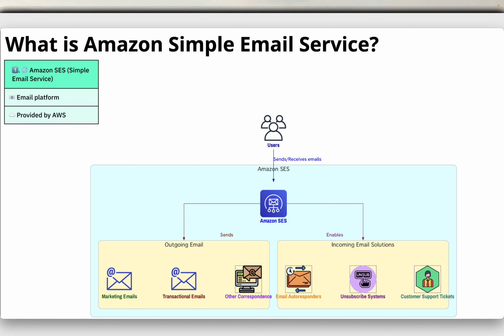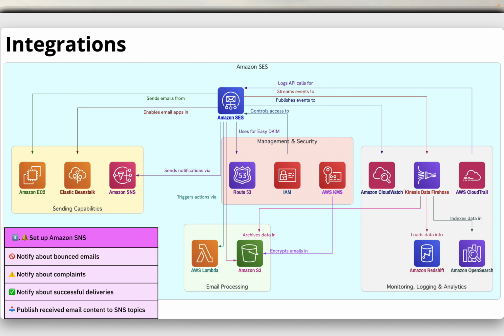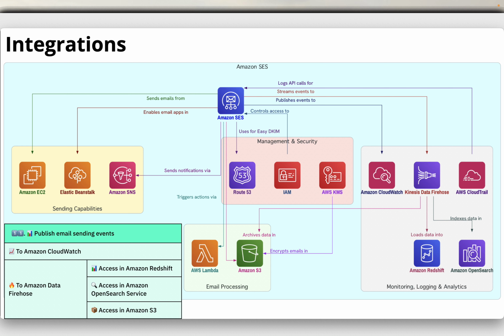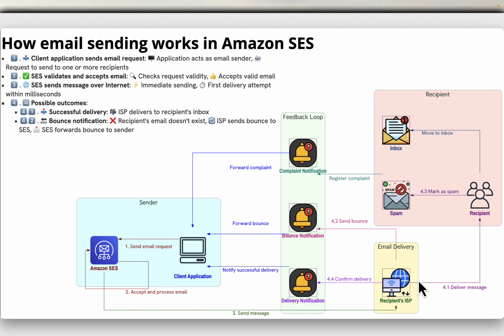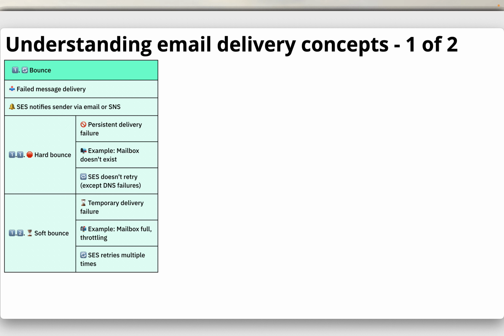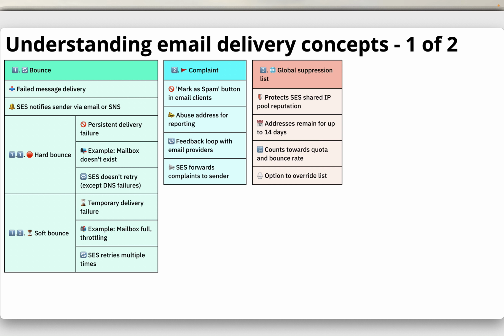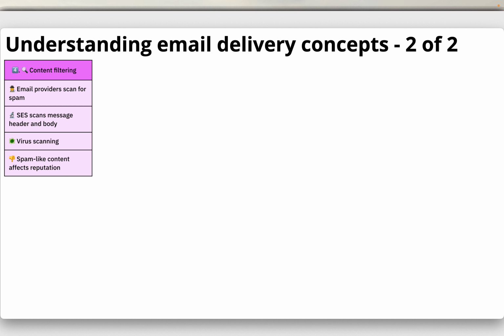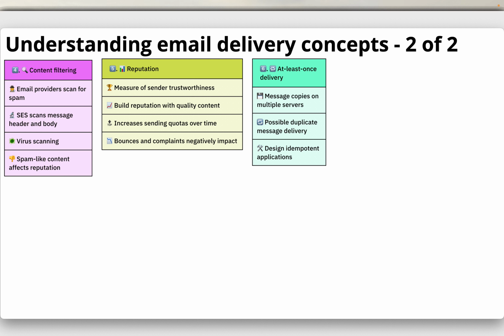Amazon Simple Email Service - V1